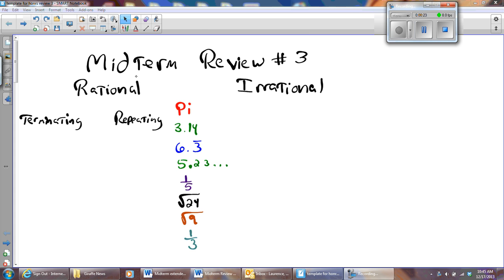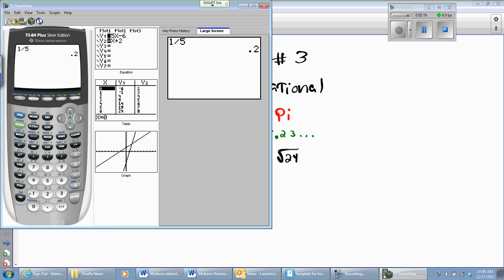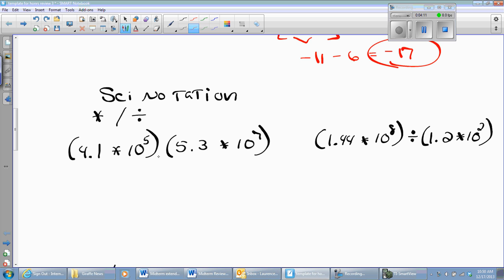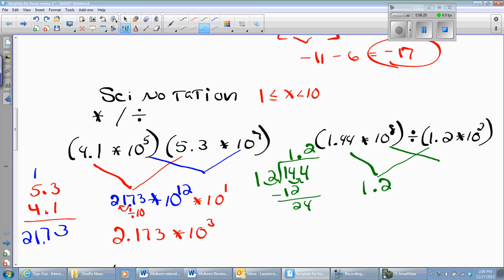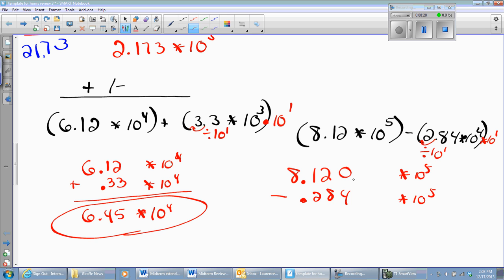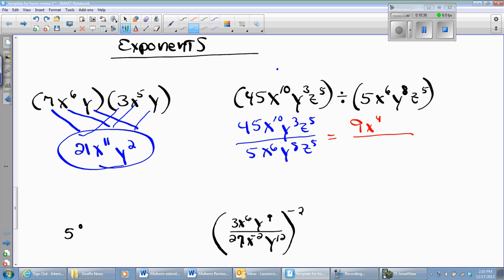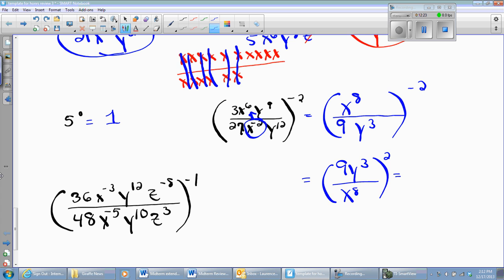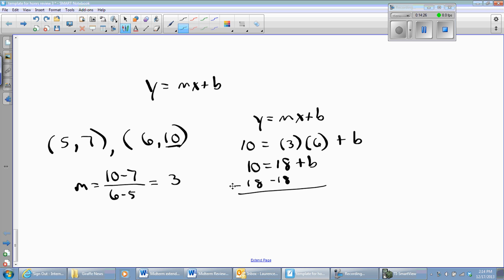MDTERM REVIEW 3